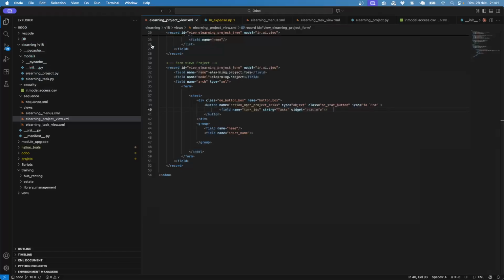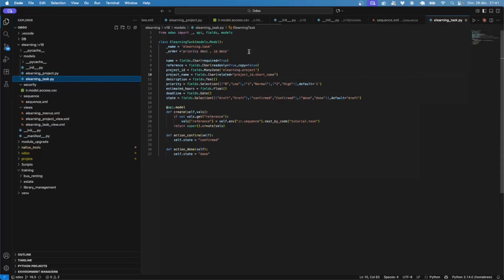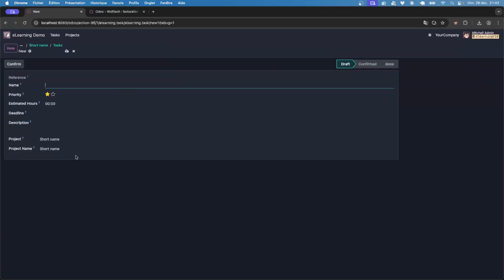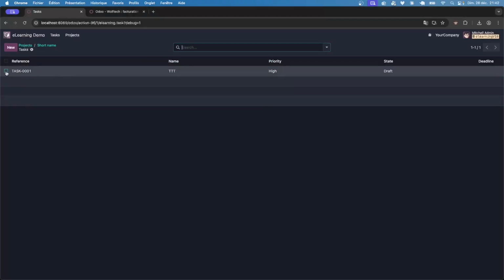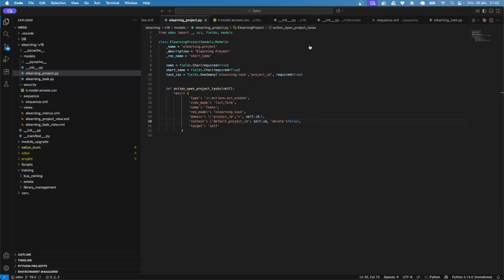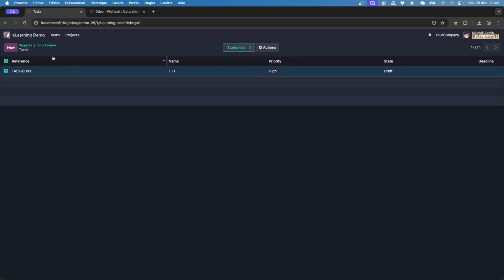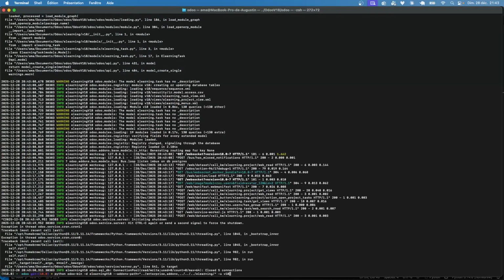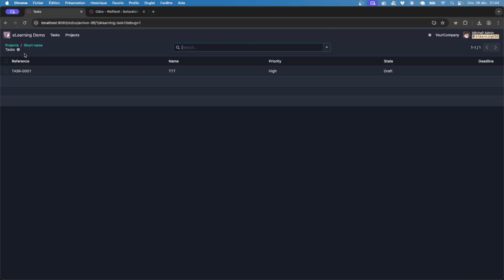Odoo Tuto Dev #13 : Use the priority widget to order your records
Learn how to use _order and the priority widget to order ur record based on their priority.